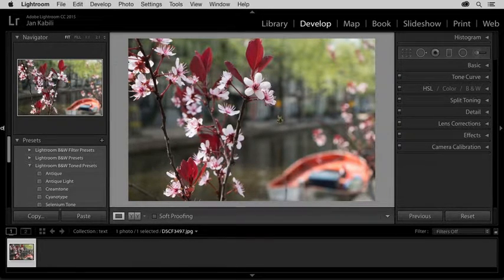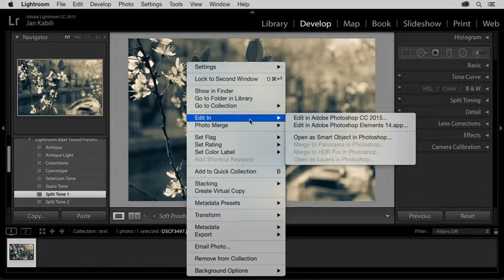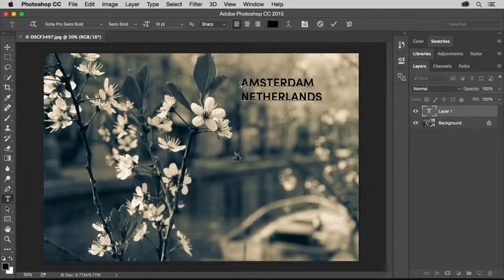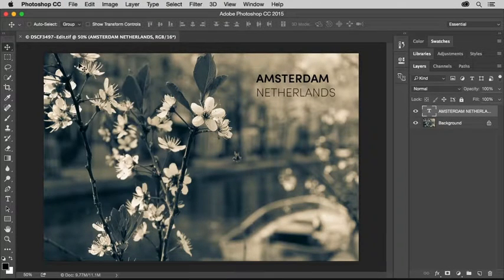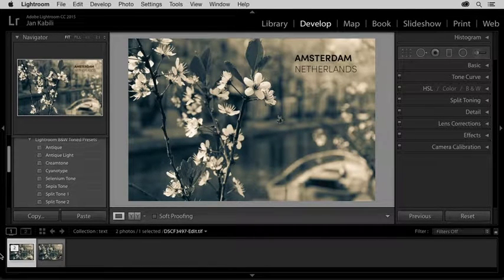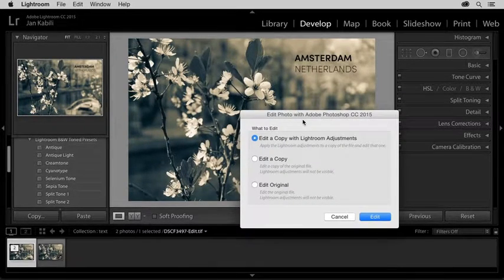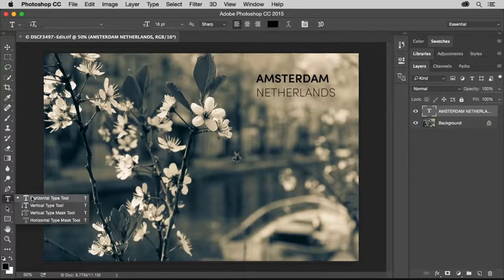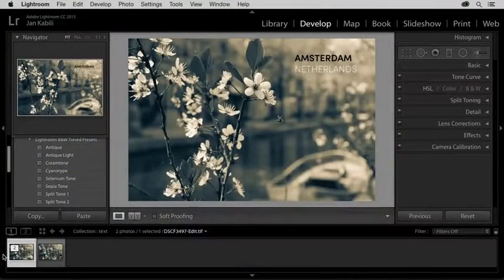Photoshop lightroom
Lightroom and Photoshop are the perfect combo for anyone who loves photography. Lightroom is where you'll organize, share, and adjust your photos so they look their best. Photoshop is where you'll add further edits to your photos–like combining photos, removing flaws, moving objects, applying Photoshop filters, adding text, and more.